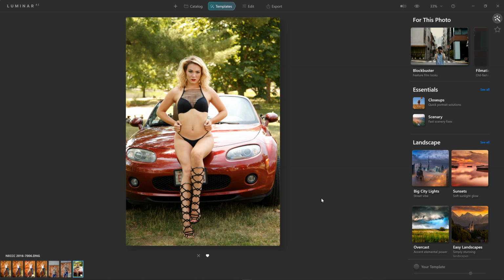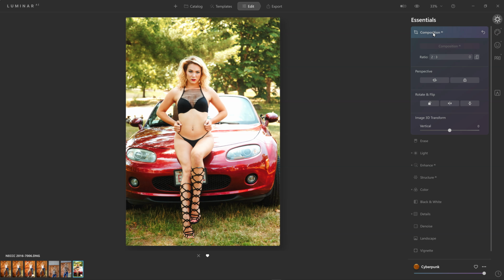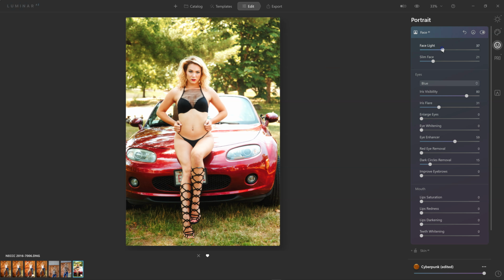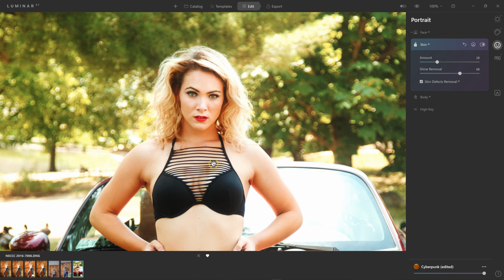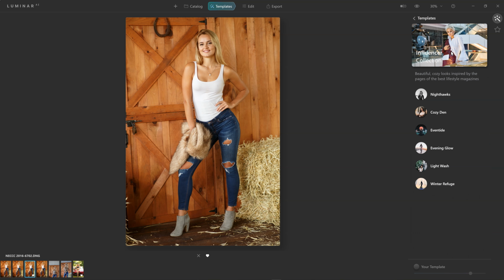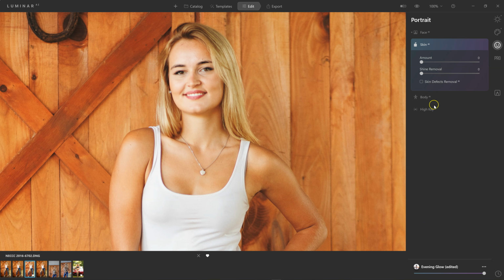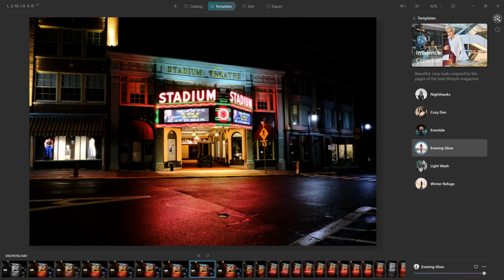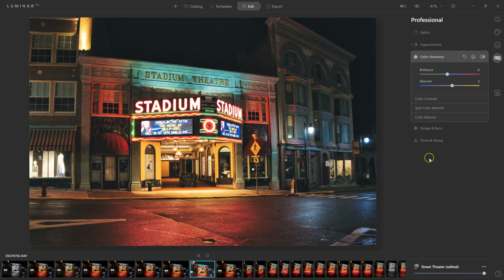A First Look at Luminar AI Beta